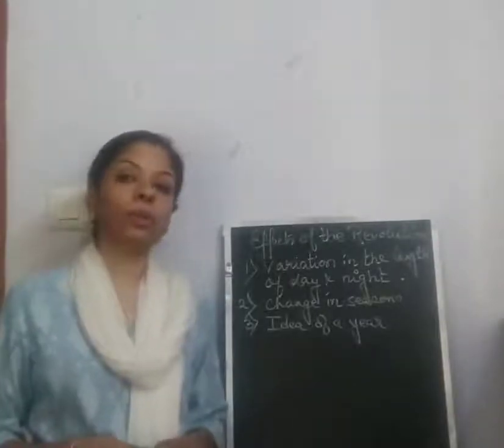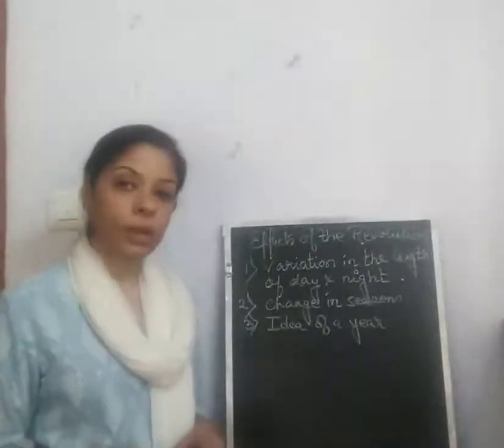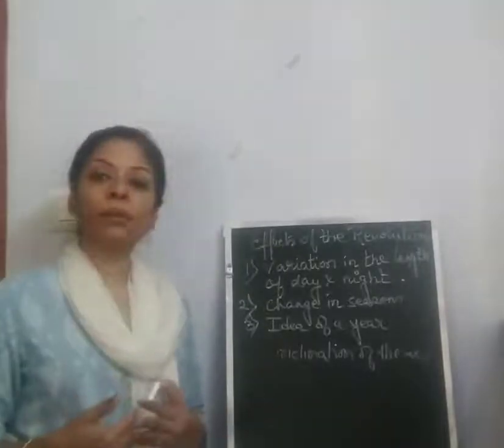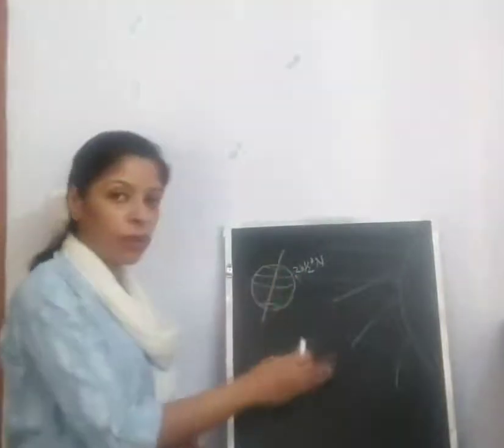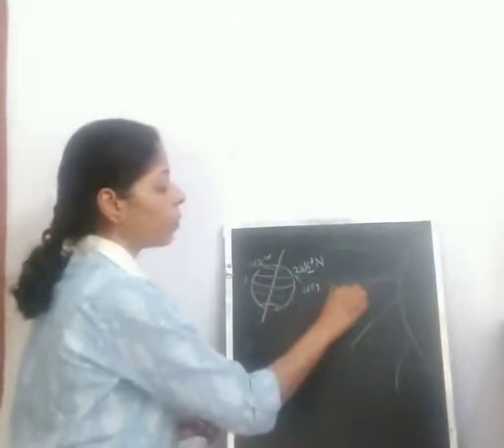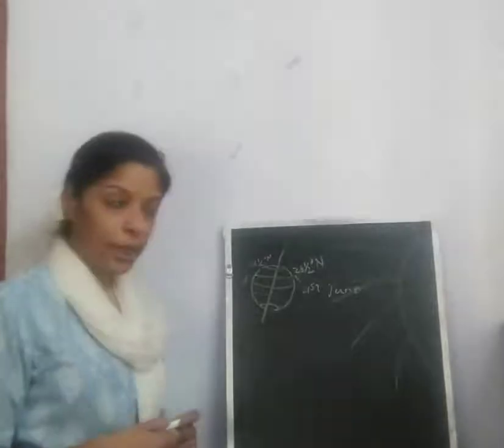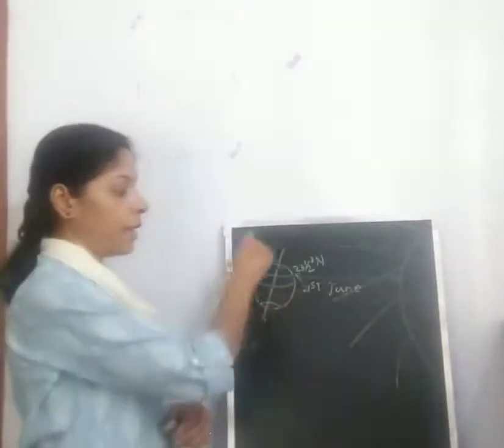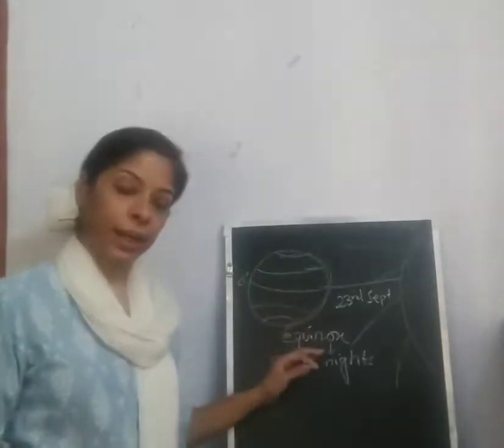CLASS 7 Geography Chapter Movements of the Earth Part 3 2021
Hema ma'am